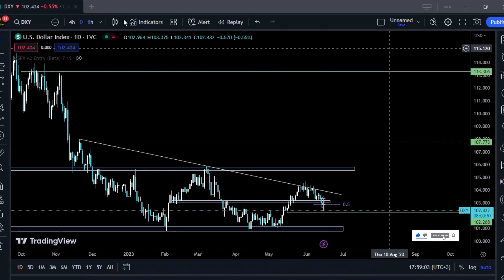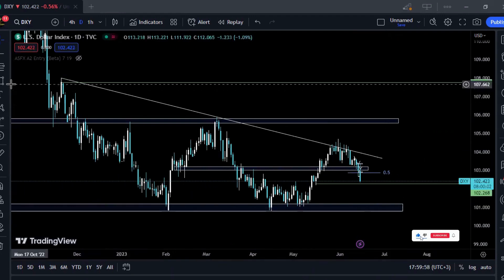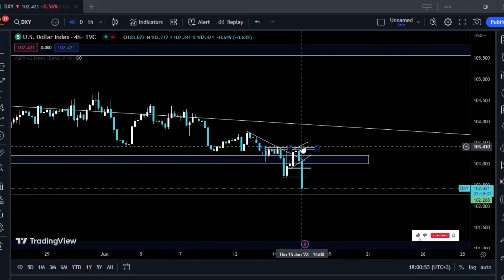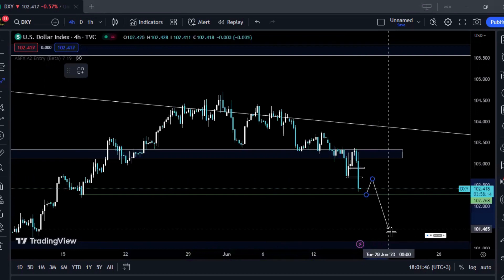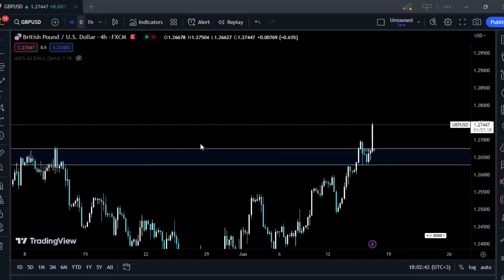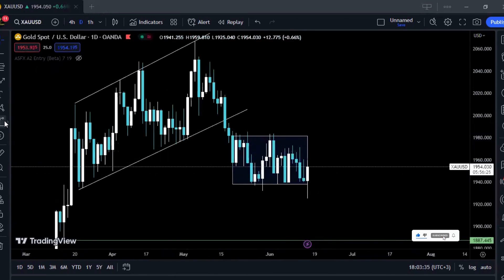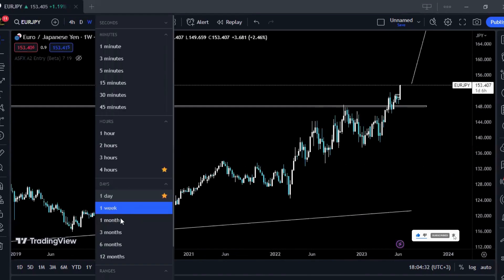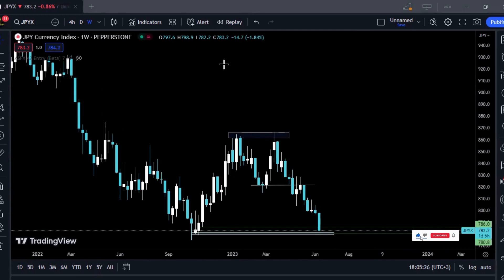THE MARKETS REACTION TO FOMC & INTEREST RATE.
We also Trade Simple Trading Patterns Like Double Tops, Double Bottom, Tripple Top, Tripple Bottoms, Head and Shoulders Patterns and Triangle Patterns.

For Our Trading E book and Trading Course That We Highly Recommend And That we Personally Use In Our Everydy Trading That Has Been Back Tested and Proven To Be Profitable Check Out!!👇👇👇